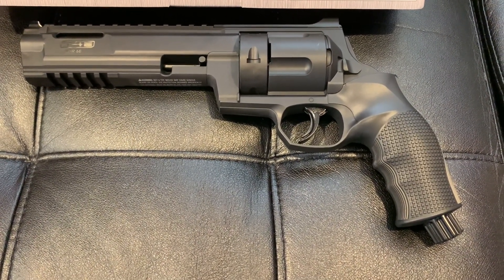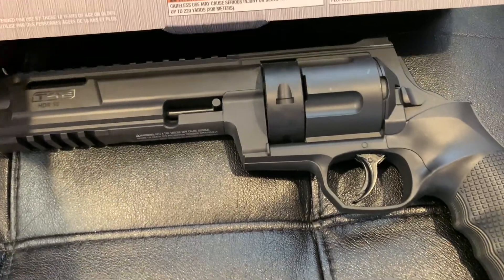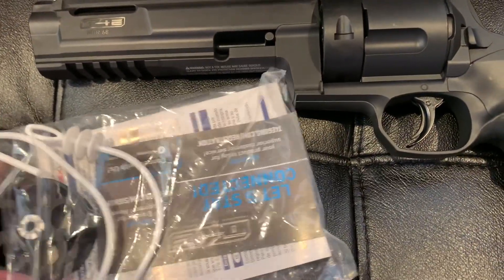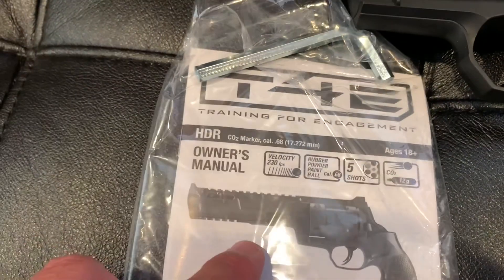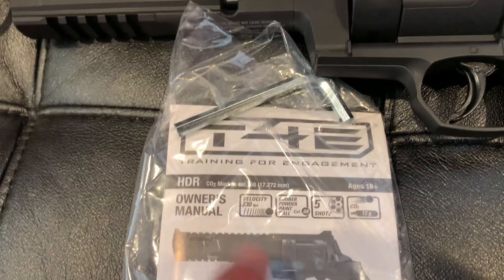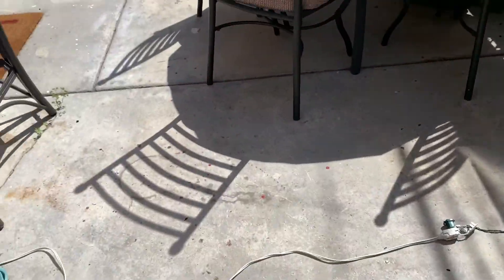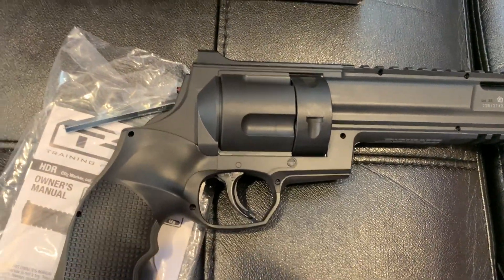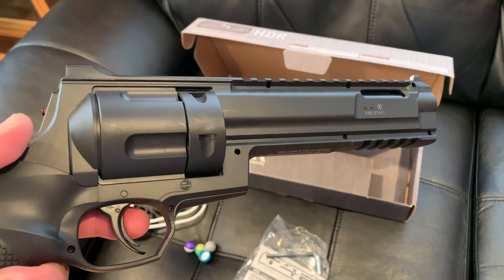Umarex T4E HDR .68 Revolver unboxing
Very nice paintball revolver by Umarex. 68 cal revolver for shooting paintball,powder ball,pepper ball,rubber ball and First Strike.